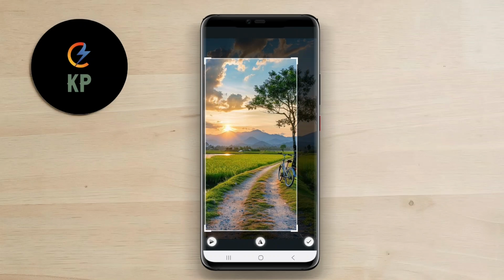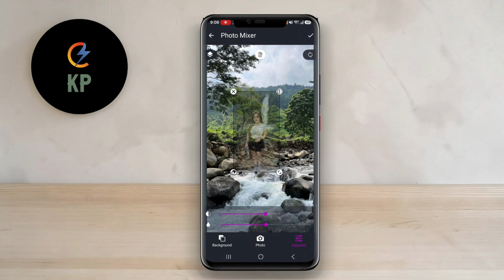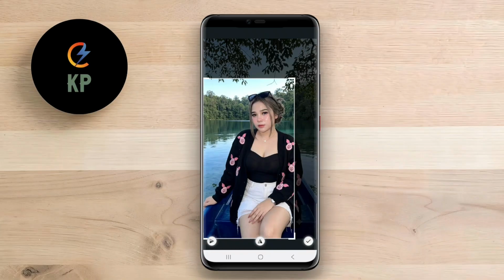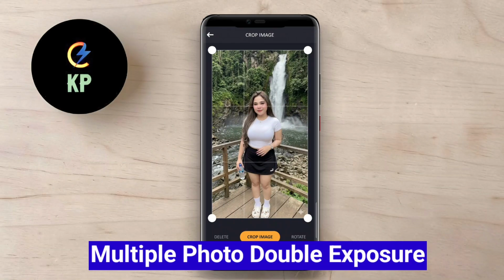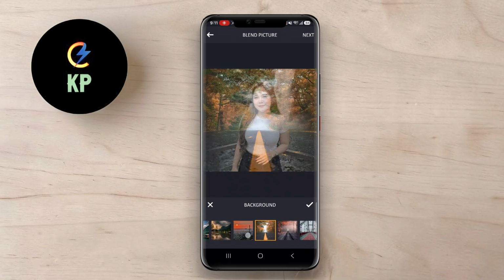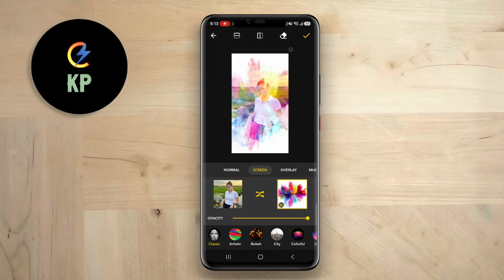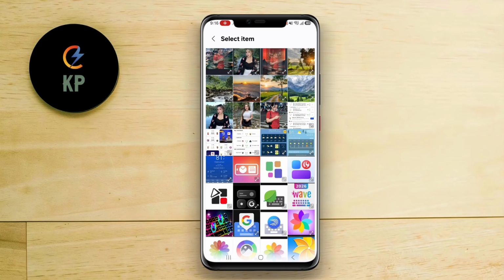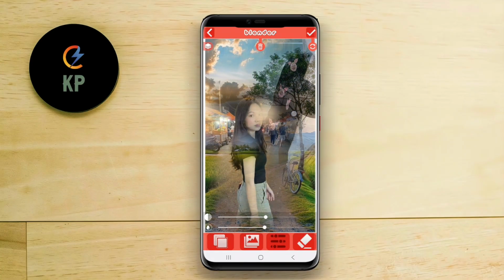5 Best Free Photo Blender Mixer Apps for Android 2026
Looking for the best Photo Blender Mixer apps for Android? In this video, we showcase the 5 best apps for blending and mixing photos to create unique and creative images. These apps let you combine multiple photos, apply double exposure effects, create overlays, adjust transparency, and experiment with different blending effects. Whether you want to create artistic portraits, creative compositions, or eye-catching social media photos, these Android photo blender apps provide useful tools to bring your ideas to life. Watch until the end to discover the best Photo Blender Mixer apps for Android and find the perfect app for your creative photo editing needs.

0:00 5 Best Free Photo Blender Mixer Apps for Android :

0:28 Photo Mixer - Photo Blender

2:03 Ultimate Photo Blender Mixer

3:22 Multiple Photo Double Exposure

5:06 Blend Photo Editor

6:31 Photo Overlays Blender